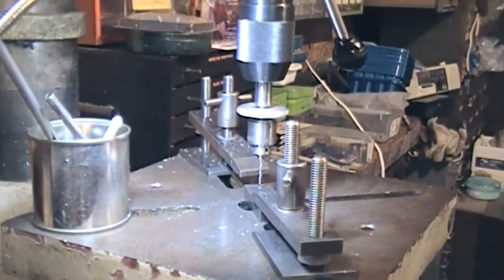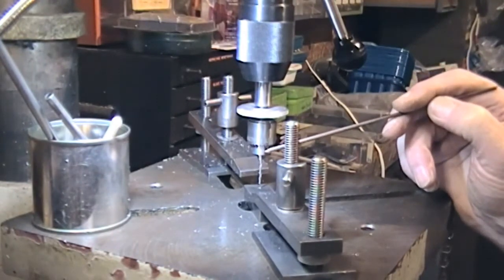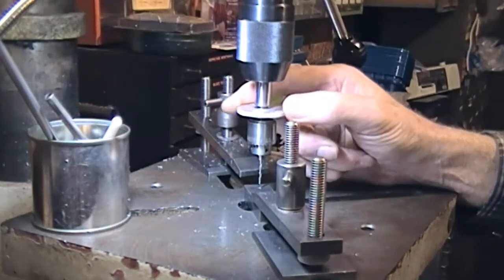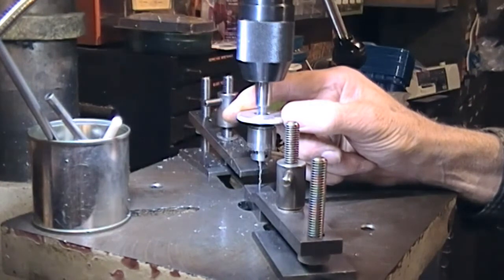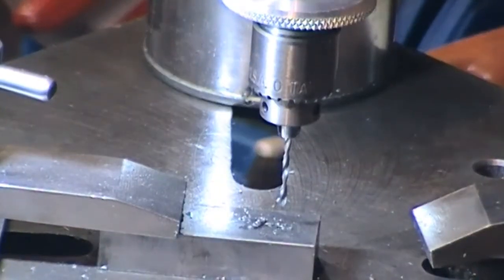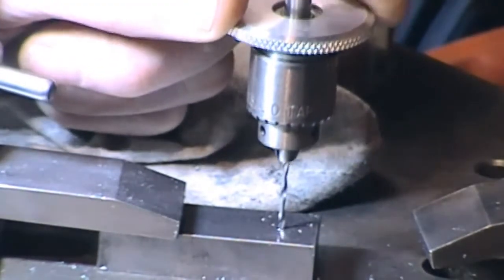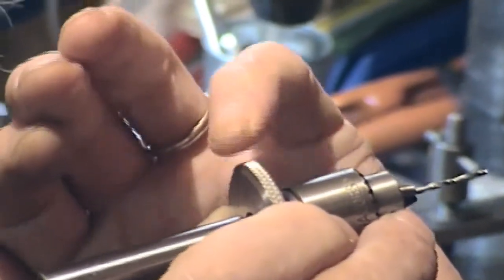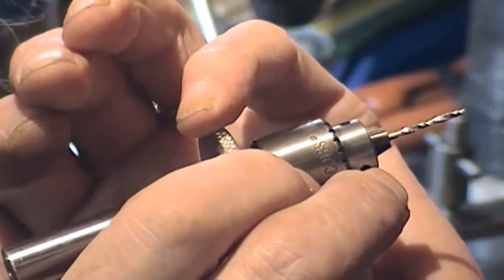A useful mini-chuck device for assisting use of very small drills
Typical problems drilling ultra small holes is control of the bit, both for maintained centering and, in particular, regulation of feed pressure that is 'just right'. This was acquired probably over 20 years ago but is almost for sure still obtainable - just not sure of exact name designation or sources. If you do need to drill super small holes, this certainly gives a way to manage safely and minimizing the risk of breaking a drill or even ruining a hole.